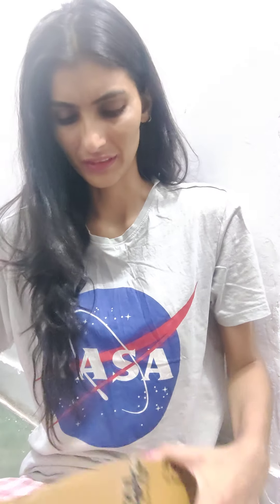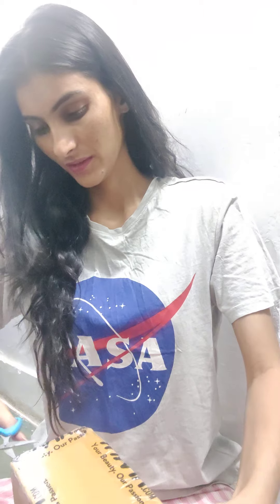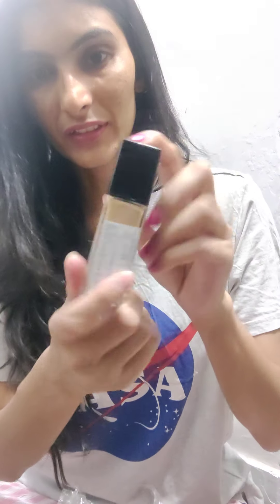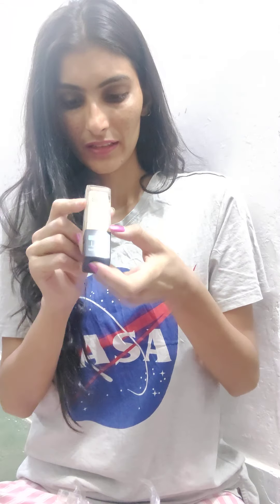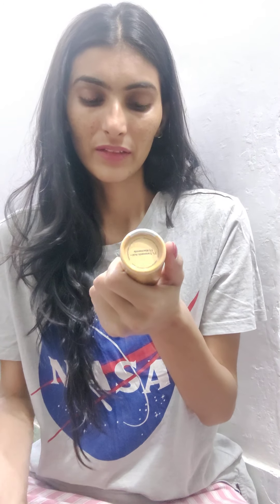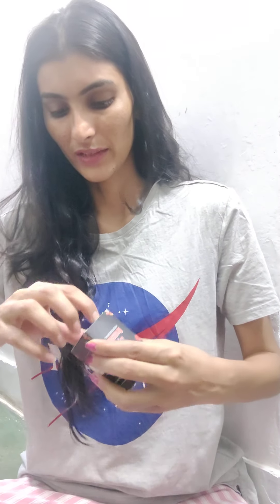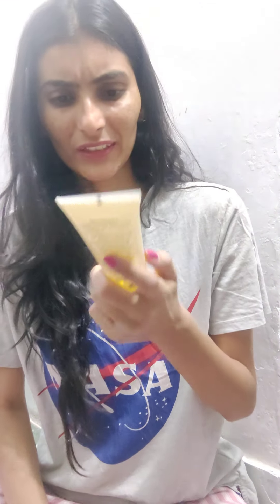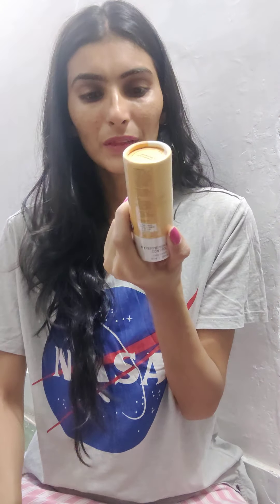Unboxing Nykaa products#unboxing#nykaa#nykaahaul#makeupproducts#skincare#sale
Hello guys,